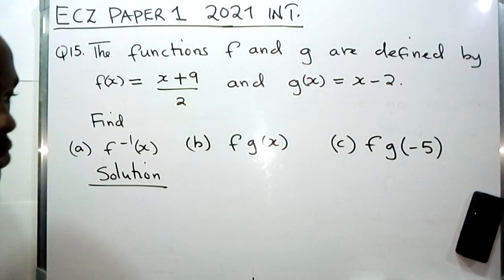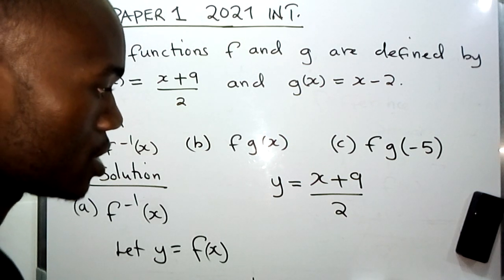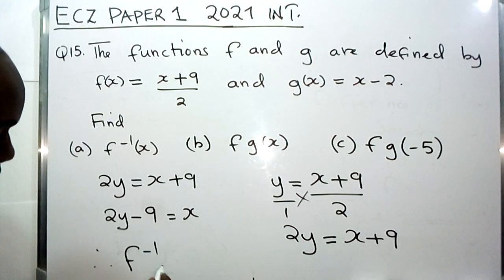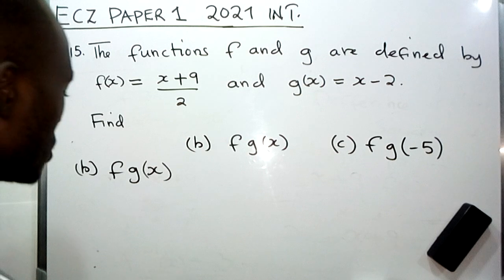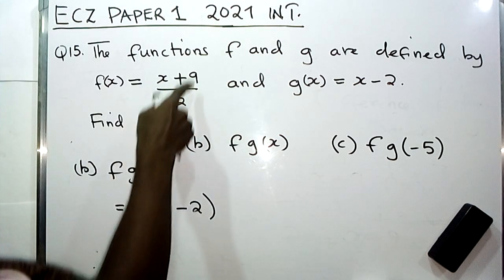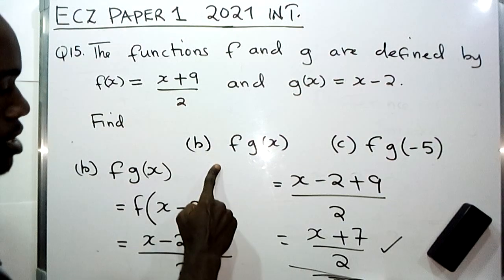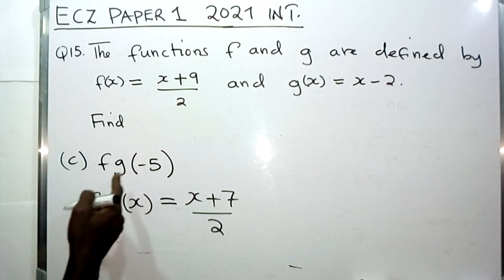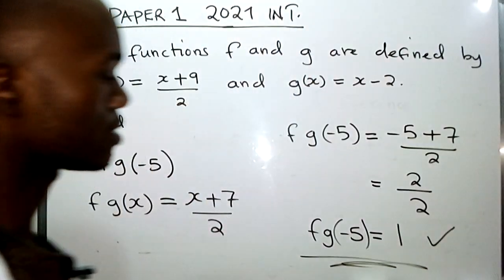Composite functions Maths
In this tutorial video, we show how we can find the composite function